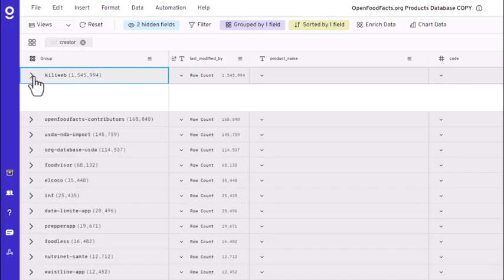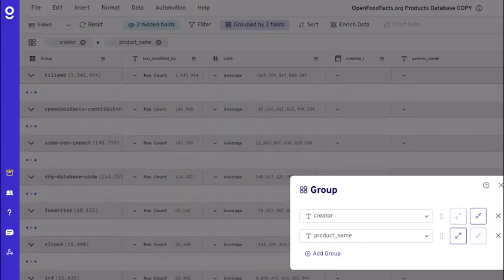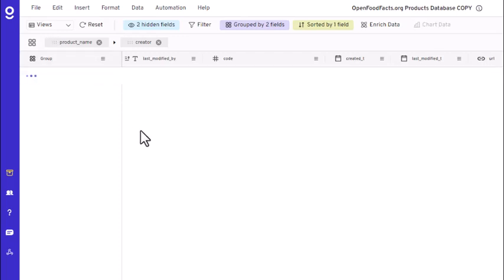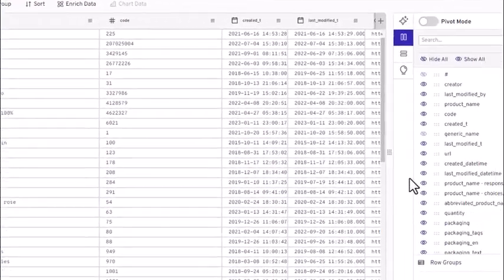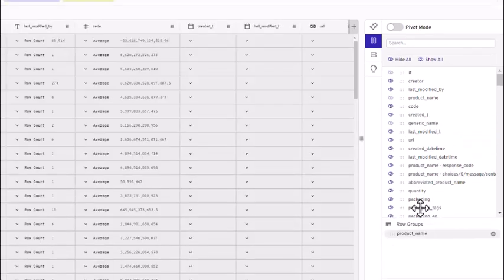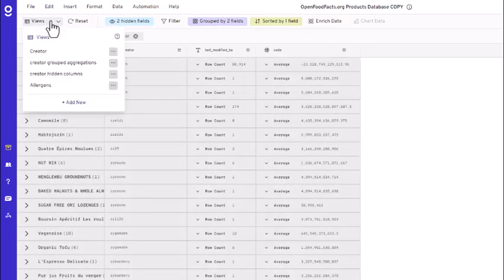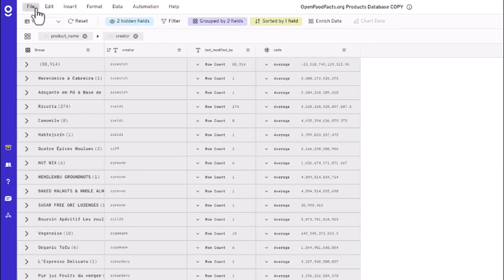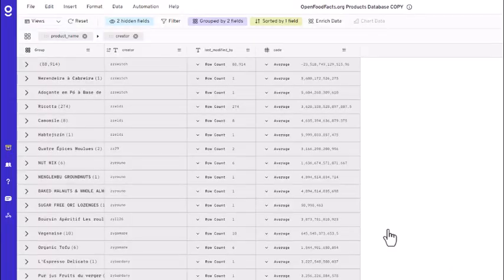Grouping Massive Spreadsheet Data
Grouping data lets you condense and expand on data that YOU want to see/care about. In Gigasheet, you can group your large datasets, and export them as a spreadsheet.